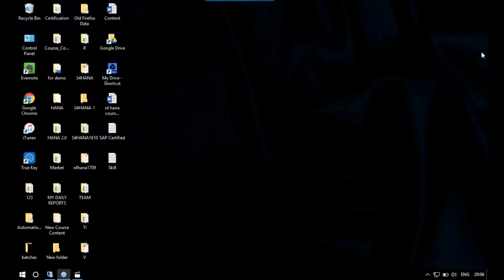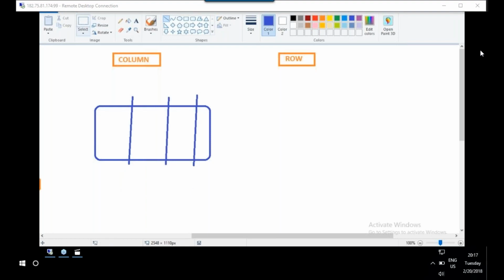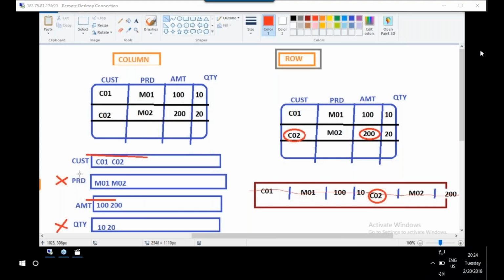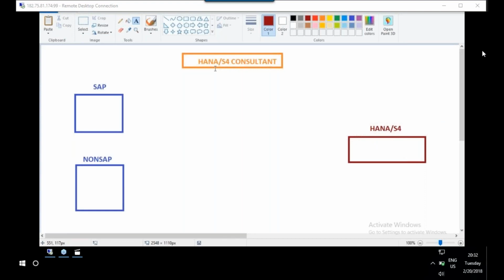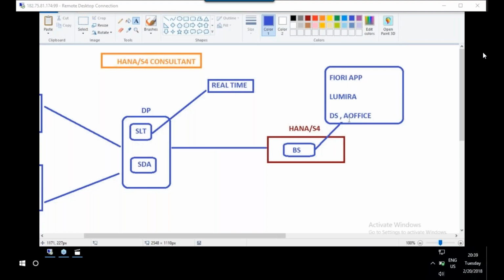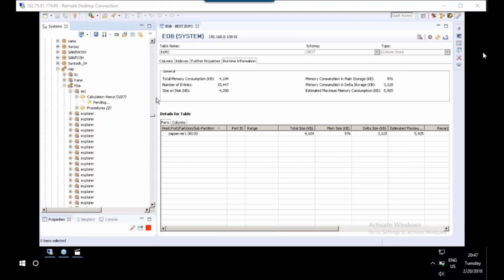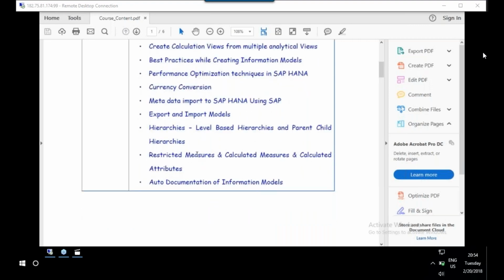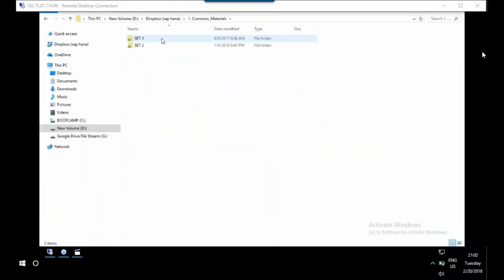2018 02 20 EF3 SAP HANA S4HANA Live Demo on FEB 20th at 9 30 PM IST